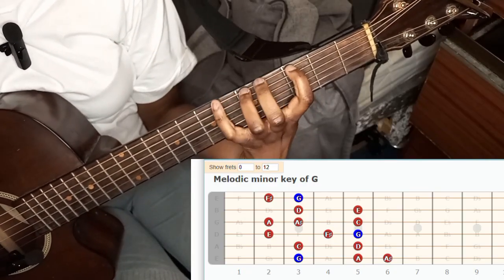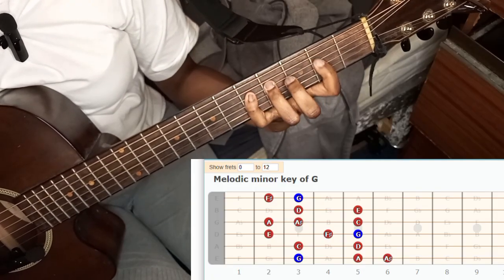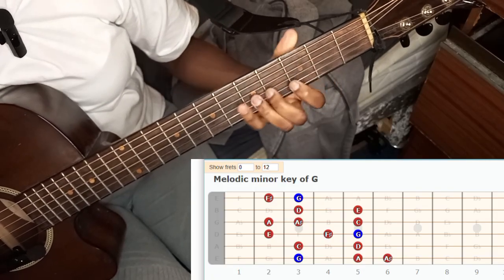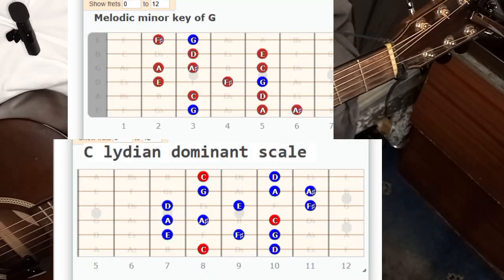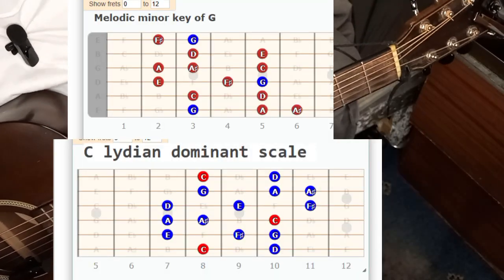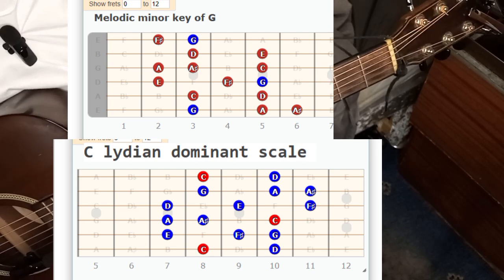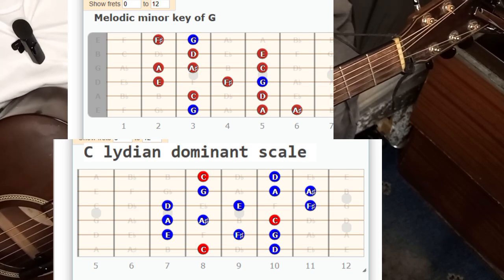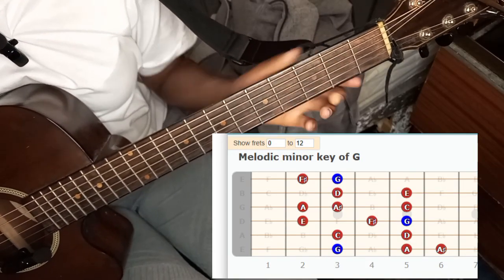ALL ABOUT THE DOMINANT 13+11 CHORD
Key notes

2nd = 9th
6th=13th

4th mode of a scale refers to the scale created by starting on the 4th Note or fourth degree of a parent major scale the fourth mode is known as the lydian mode.

Dominant 13 + 11 chord Formula

1,3,5,b7,9,#11 (or +11),13